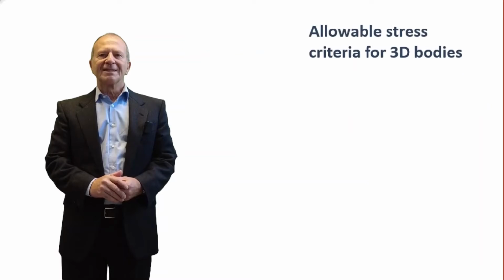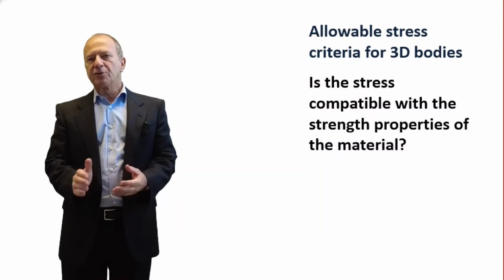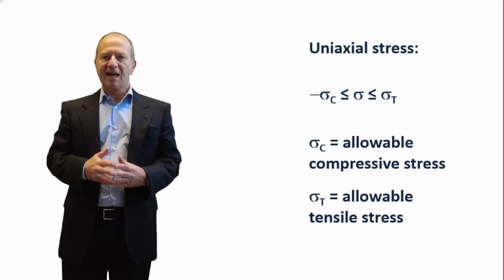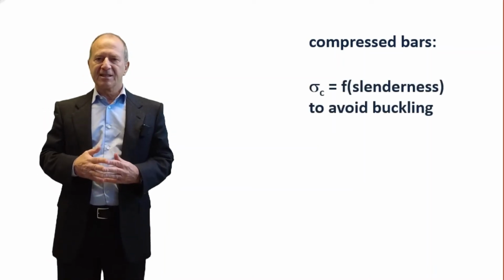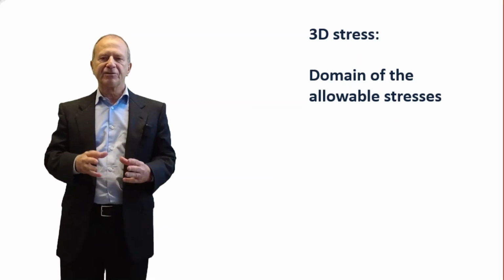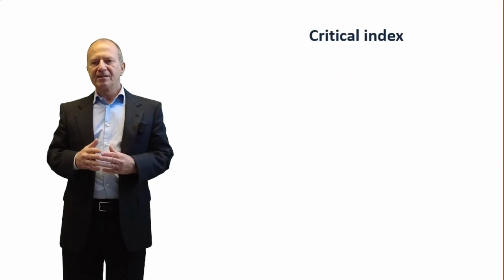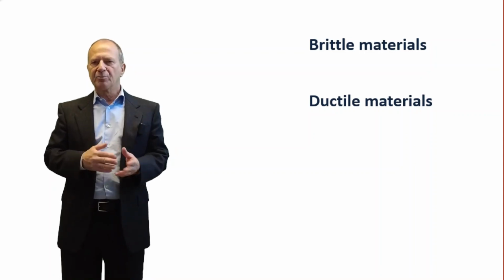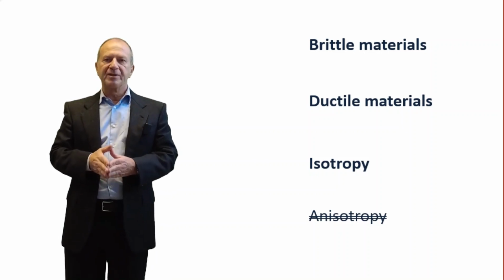Allowable stress criteria: an introduction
Introduction to the most widely used allowable stress criteria (or 'strength criteria') for brittle and ductile materials